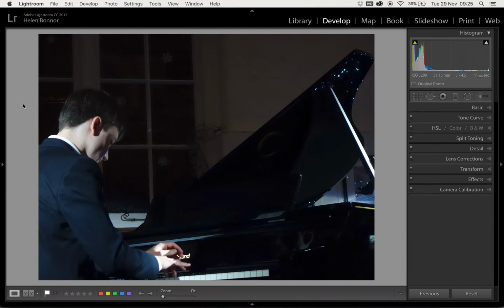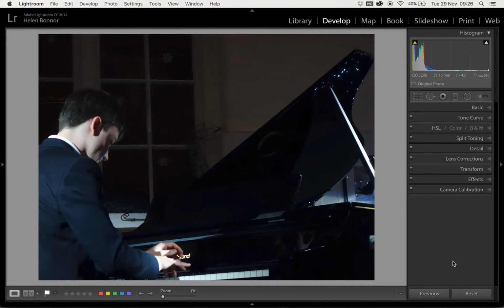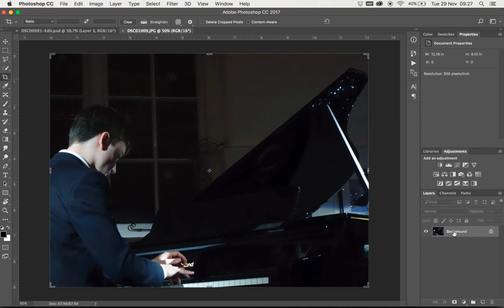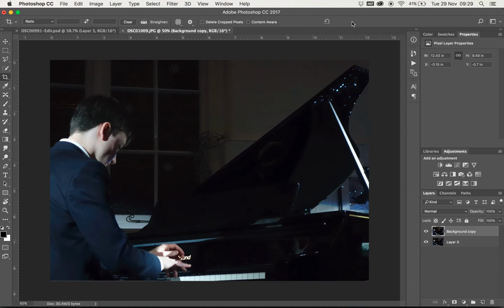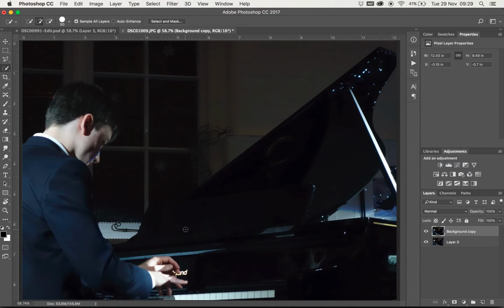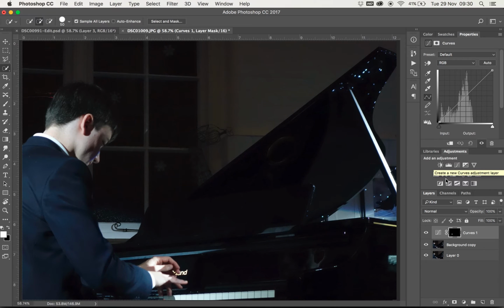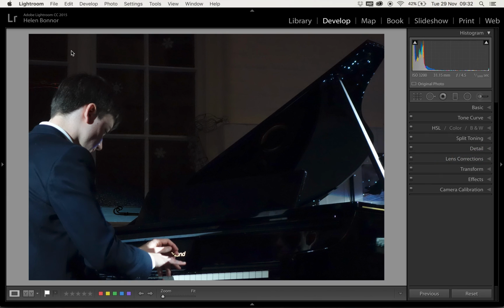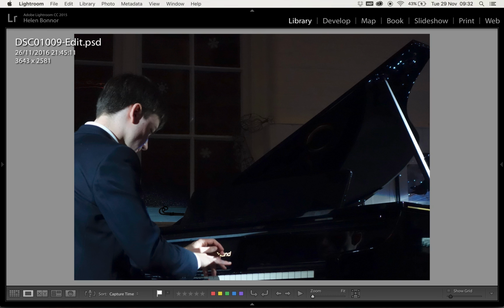PS 5 From Lightroom into Photoshop for content aware crop and darken area